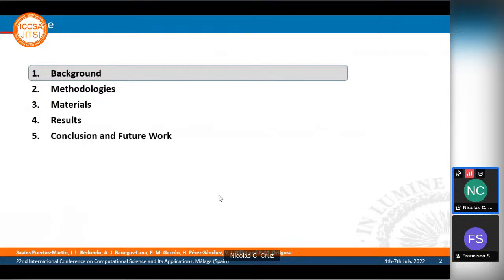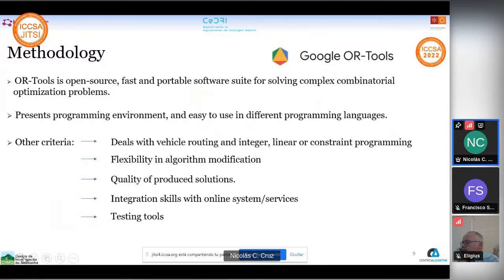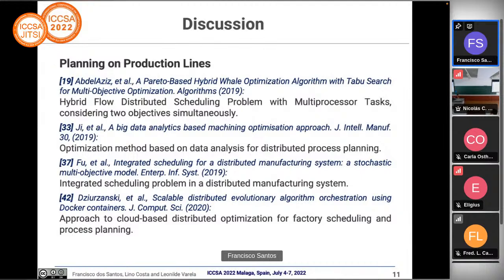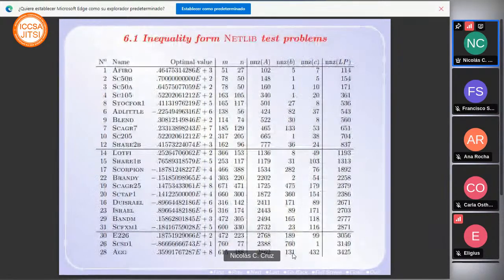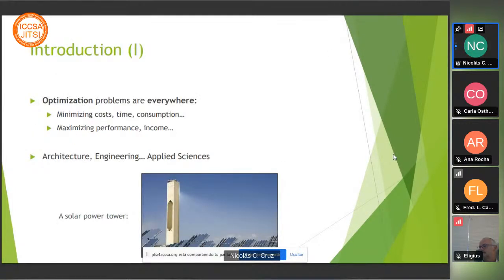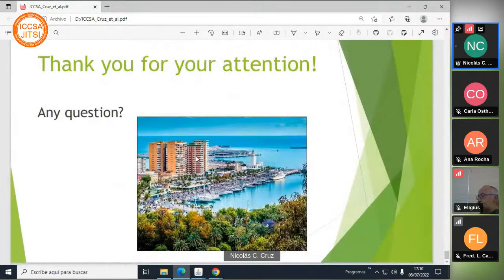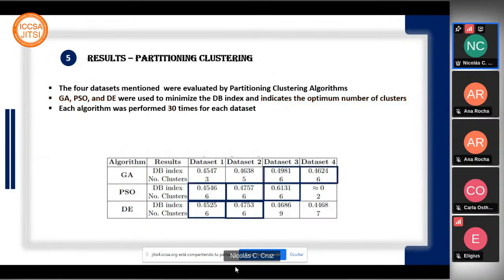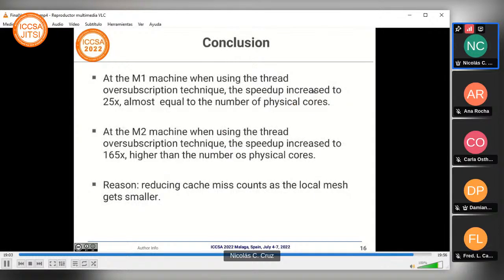ICCSA 2022 5th July Session afternoon D